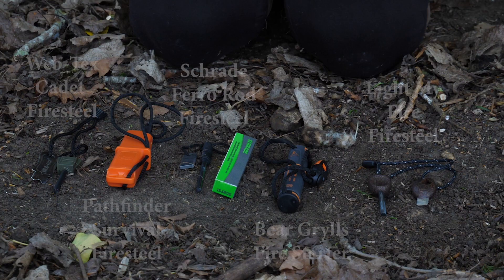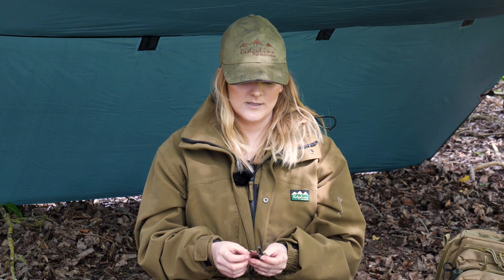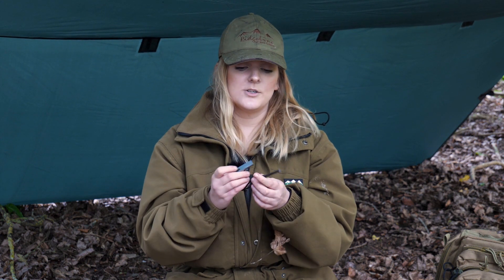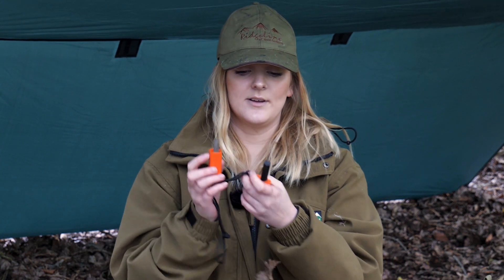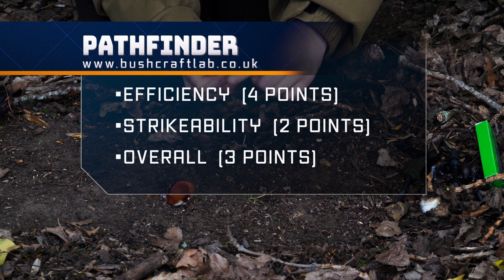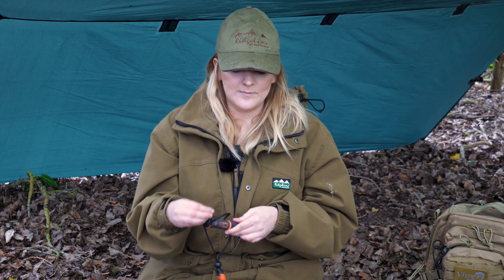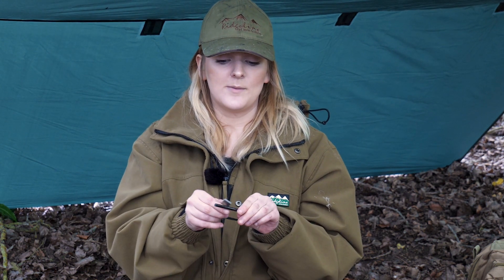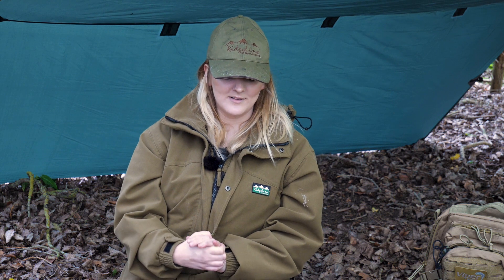Fire Lighter Review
Our good friend Maddie shares her thoughts on a few of the fire steels available at BushcraftLab.co.uk